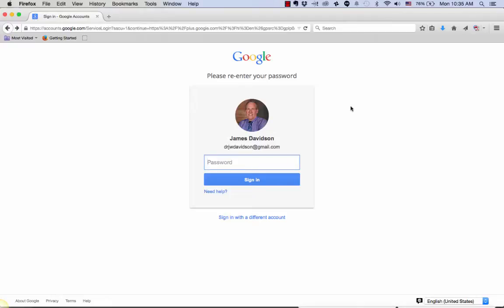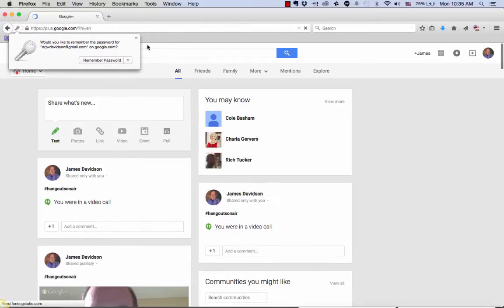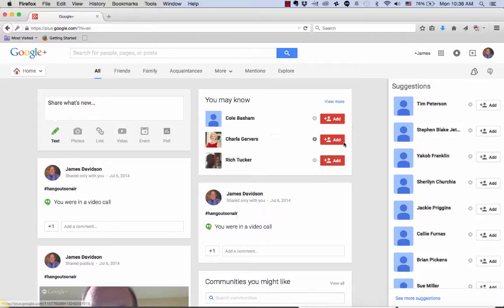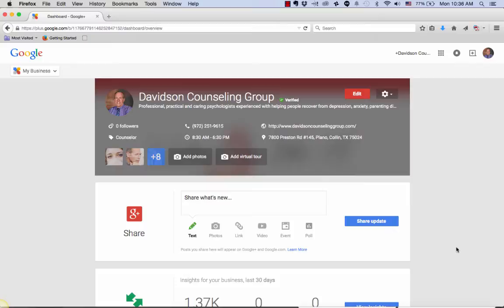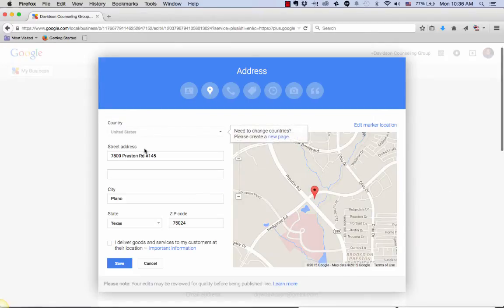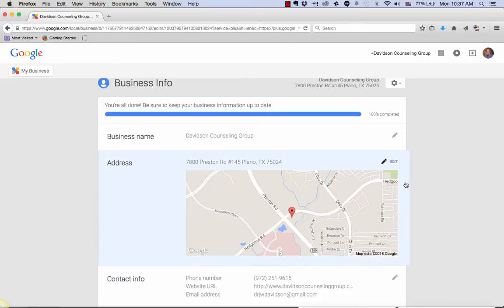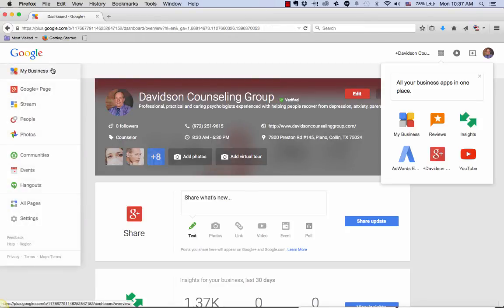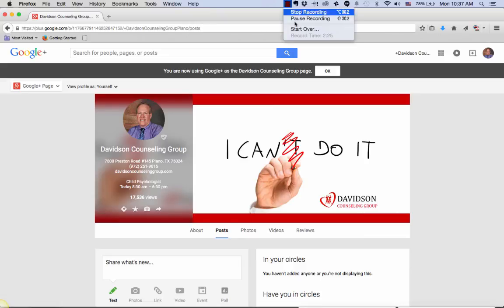How to Change Your Address in Google Local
In this short video, we show you how to update your address in your Google Local listing.